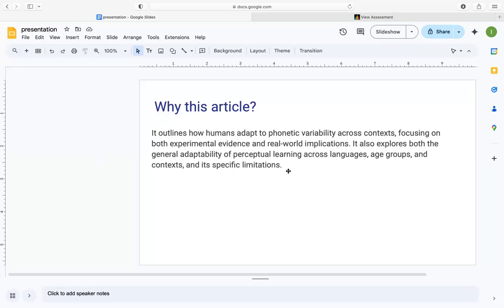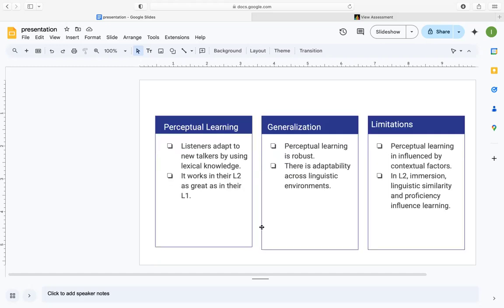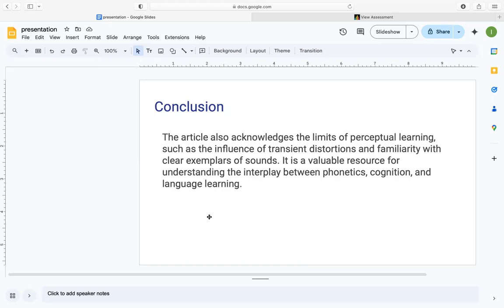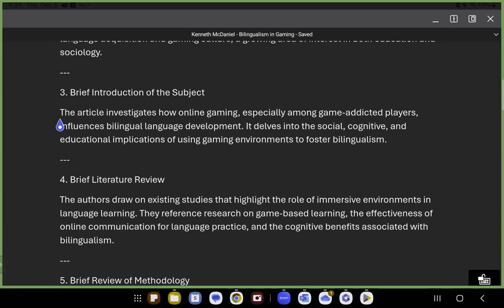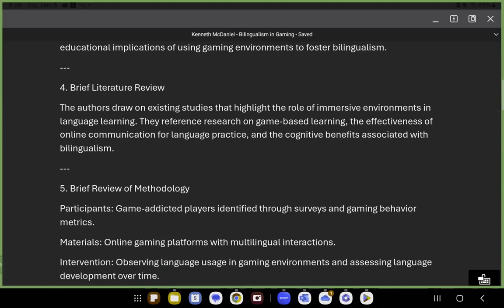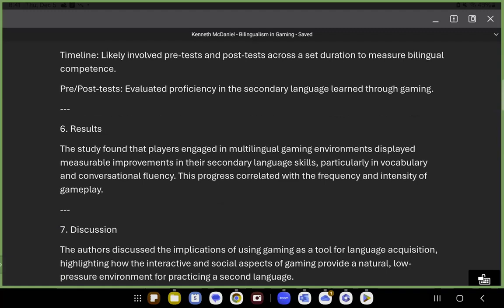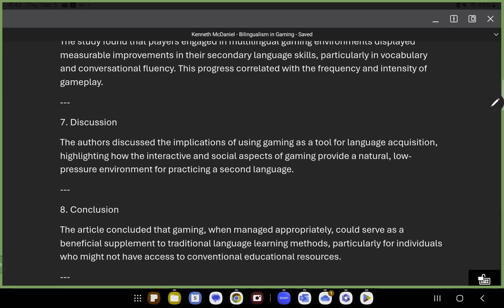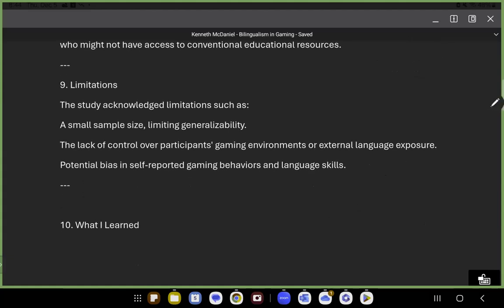December 5, 2024